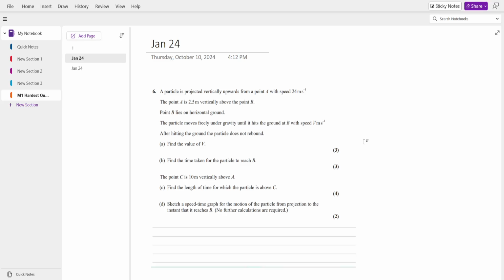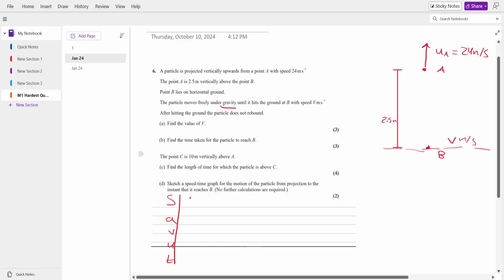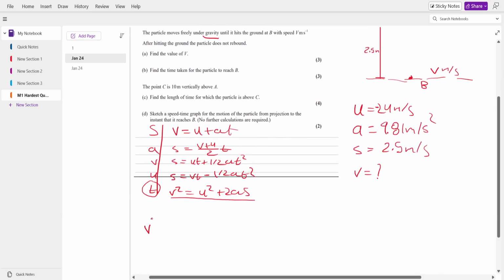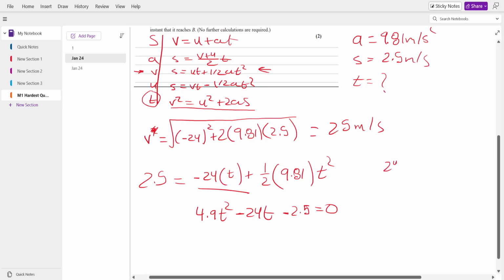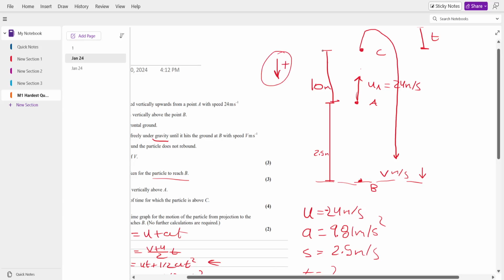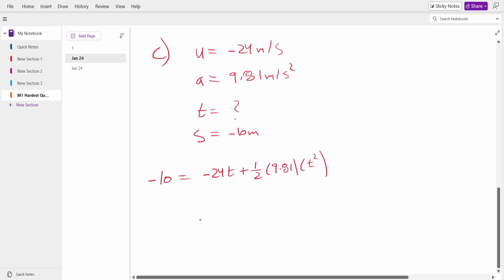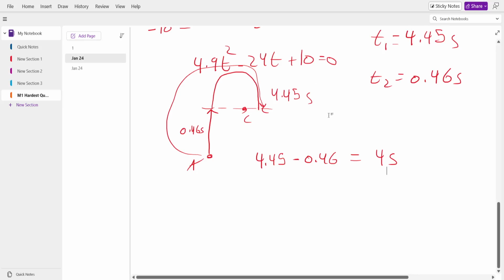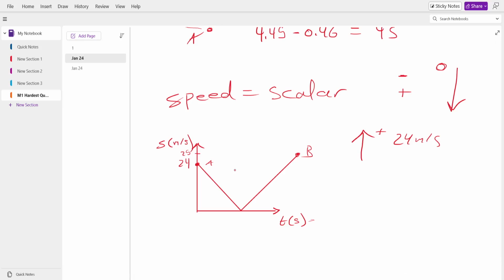Edexcel M1 Mechanics 1 Practice | Toughest Questions Part 2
Edexcel M1 Jan 2024 Paper. I am doing a series where I solve Tough M1 Questions.

Goodluck!